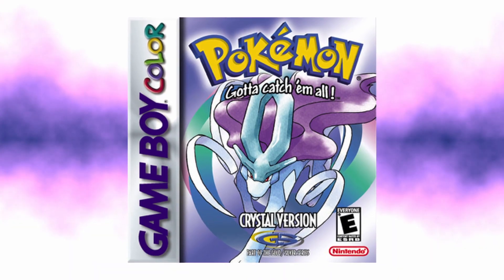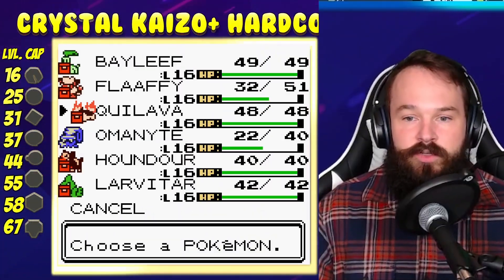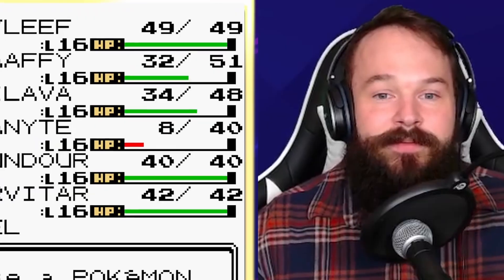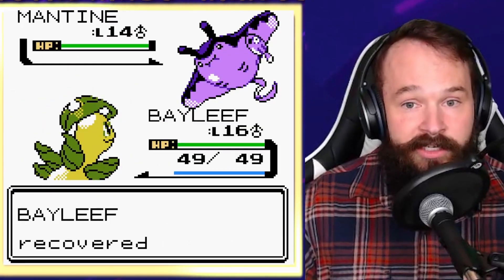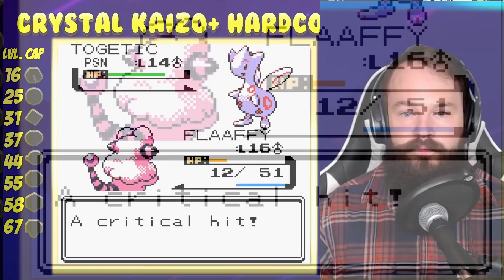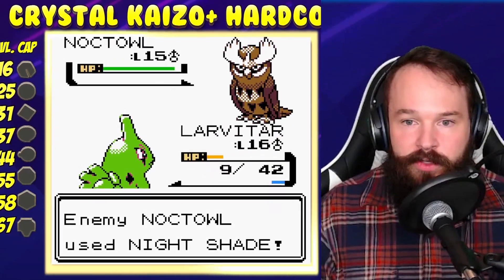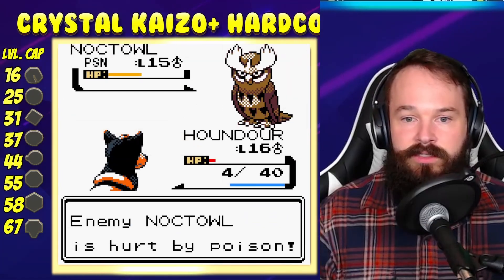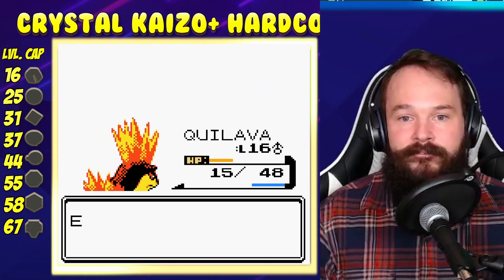Faulkner on steroids: Crystal Kaizo Plus Hardcore Nuzlocke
Crystal Kaizo Plus, Crystal Kaizo + or  just CK+ for short is a difficulty rom hack of pokemon crystal. It features much harder trainer battles, smarter AI and all the gym leaders have 6 pokemon. There are also added features like pocket PC and training tools. This is my attempt at a hardcore nuzlocke of Crystal Kaizo +.